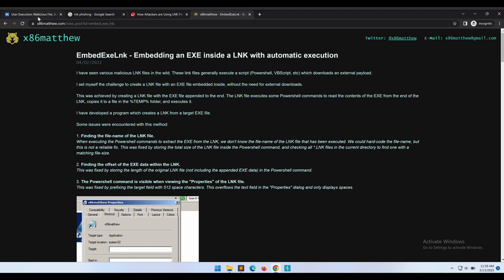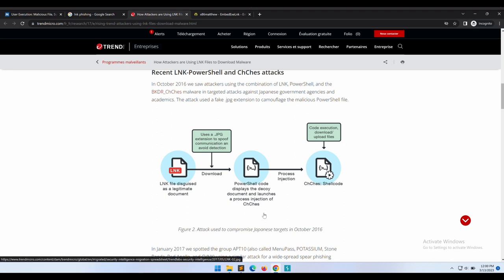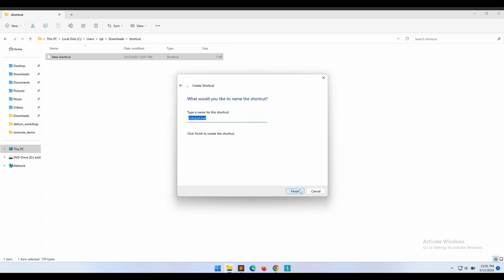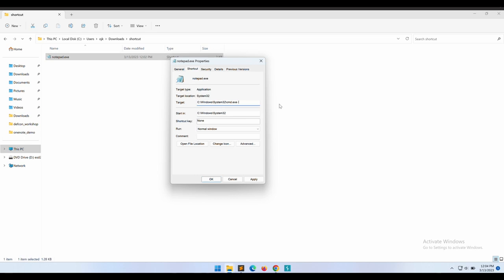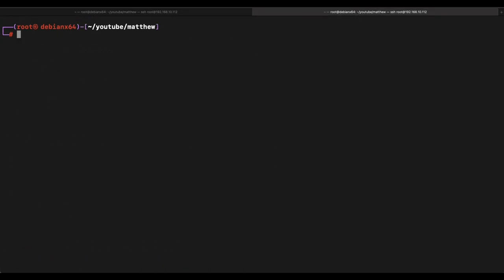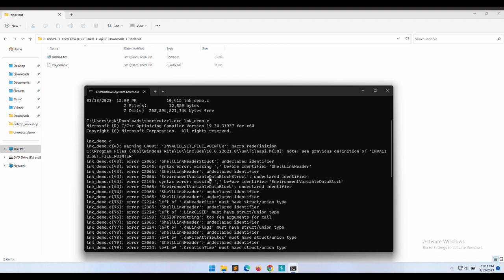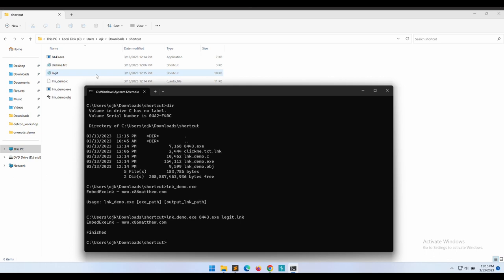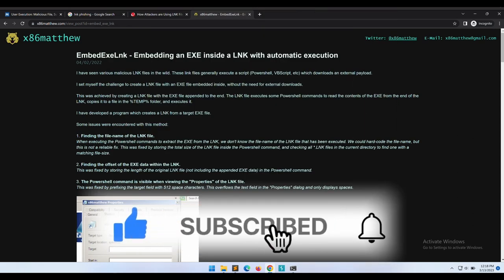How to use Shortcut LNK Files on Windows - Malware Delivery Initial Access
This video showcases how shortcut files on Windows, the .LNK file extension, are often abused and exploited by malicious threat actors to gain initial access onto a victim's machine or a target organisation.

Shortcut files on Windows are often used as the first stage of attack chain - delivery, which the .LNK file will then proceed to download additional payloads onto the compromised machine. Shortcut files are usually sent to a victim via Spear-phishing/Phishing campaigns, often via email.

This video provides a simple and easy to understand demonstration on how the shortcut file on Windows can be configured to download and execute a malicious Meterpreter reverse shell binary. This video also provides a walkthrough of a research published by 'x86matthew', whereby he was able to embed the entire payload file into the Shortcut file itself.

Timestamp:
00:00 Introduction on Windows LNK file
01:35 Typical LNK attack chain
02:17 x86matthew EmbedExeLnk research
03:00 Shortcut LNK file creation
03:40 MSFVenom payload generation and preparation
04:28 Weaponizing the shortcut LNK file with commands
05:21 Shortcut LNK file Meterpreter reverse shell demo
07:00 x86matthew EmbedExeLnk demo